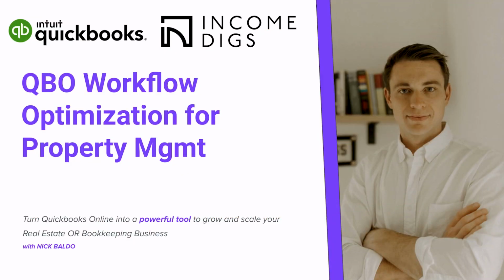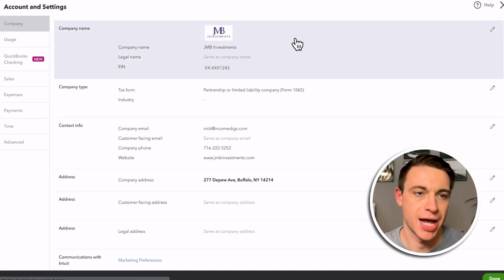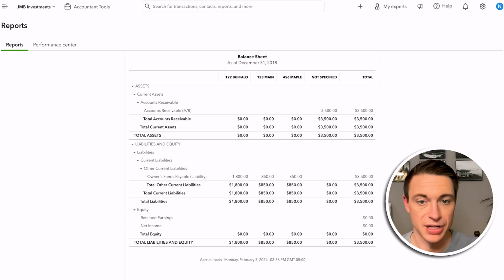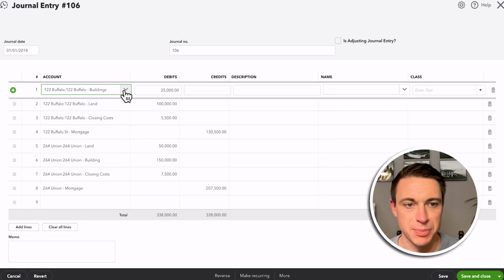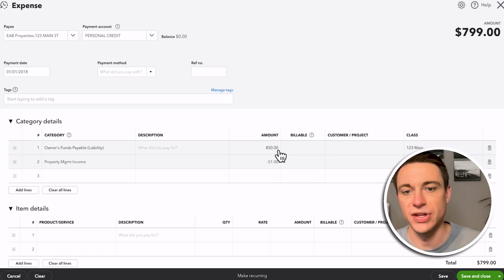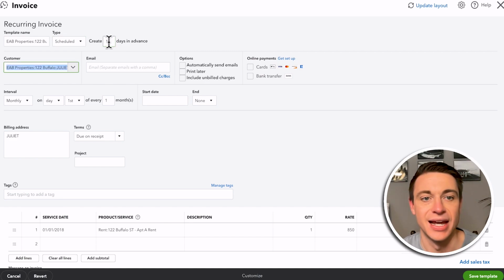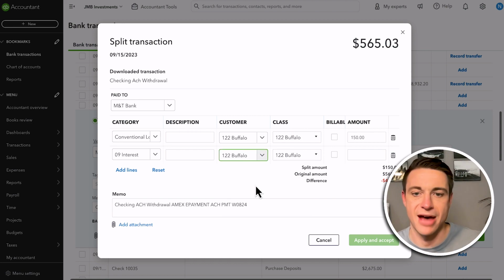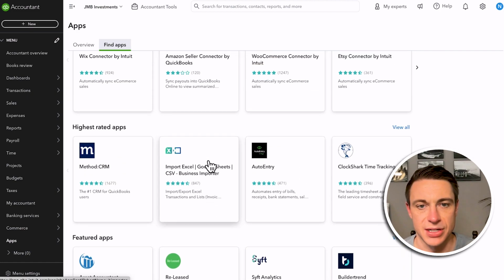QuickBooks Workflow Optimization for Property Management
Streamline property management tasks using QuickBooks Online!

Chapters:
00:00:00 - Optimizing QuickBooks Online for Property Management
00:02:00 - Creating Generic Chart of Accounts for Property Management
00:03:35 - Tracking Property Owners and Tenants
00:07:07 - Using QuickBooks Online for Real Estate Investors
00:10:11 - Setting up a Two-Dimensional Chart of Accounts
00:13:15 - Automating Property Management Invoices
00:15:55 - Creating Scheduled Invoices with Billable Expenses
00:18:17 - Tracking Expenses and Invoices